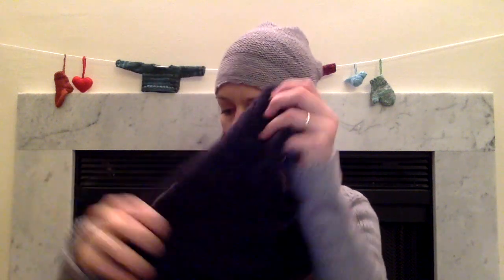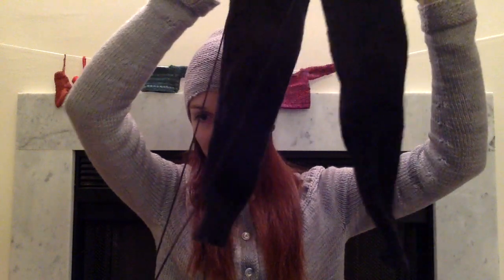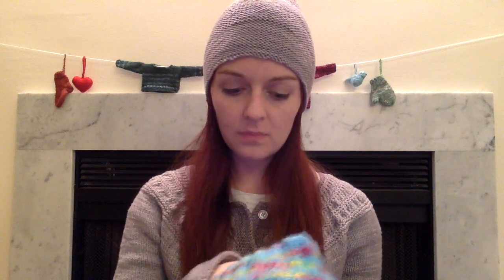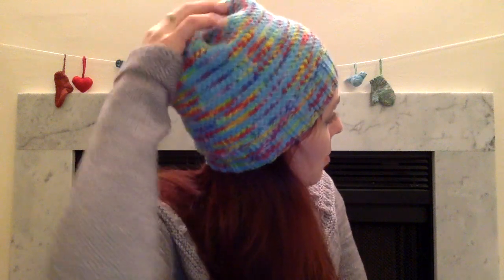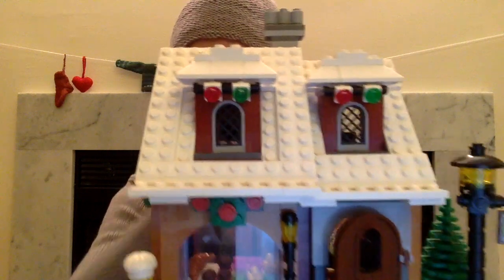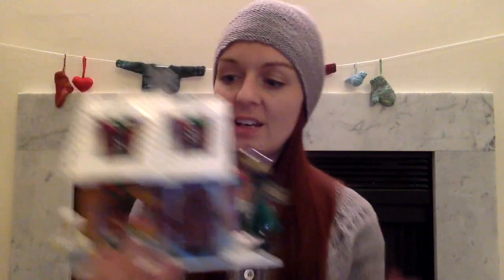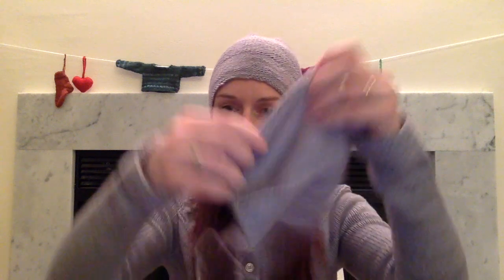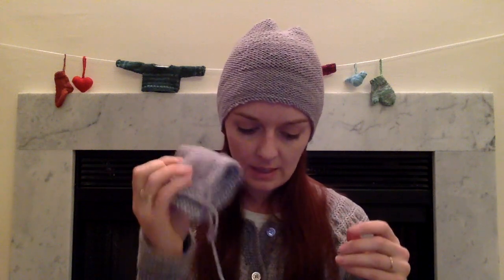Knitted Paradise E56: a couple of hats, a sweater, and some random stuff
Aloha and welcome to the Knitted Paradise podcast where the needles are clicking and the yarn is squishy. My name is Lucia and this is a (mostly) weekly podcast where I share my knitting and thoughts related to knitting. I’m from Hawaii so the section titles are island themed. Come join me for an adventure in a knitted paradise!

Blow the Conch Shell
•Accessories KAL - Prize drawing: skein of SilverSpun yarn
•January cast-on KAL, February fix it KAL

On the Island
•Grant Park Pullover by Salena Lee out of Leading Men Fiber Arts Dramaturg in Darkest Hour

Set Sail
•Eye of Partridge hat out of GeekString Sunwell in Sonic Rainbow
•Rikke Hat by Sara Young out of Sun Valley Fibers MCN Worsted in Smoke Signals

From my Hale
•I show the bakery from our Lego winter village
•I share the highlights of my brother’s visit
•I talk a little about my character in D&D and the new character I’m creating